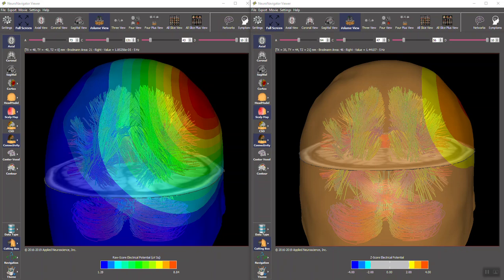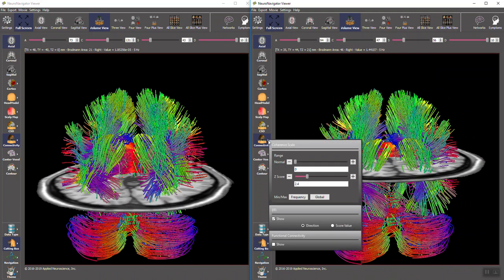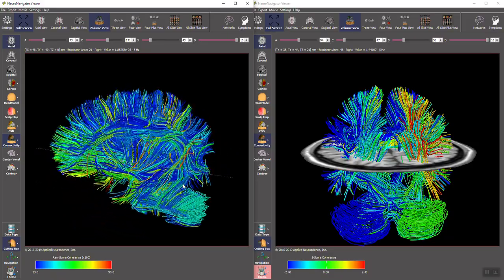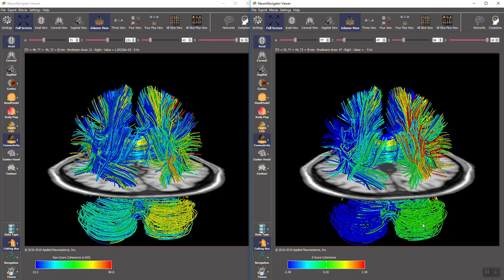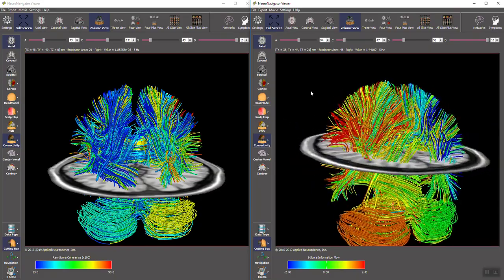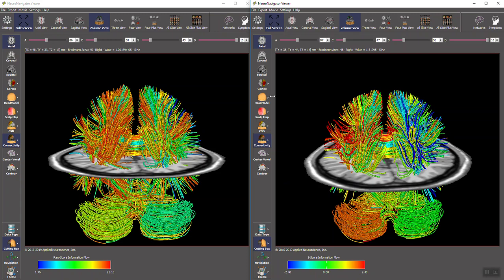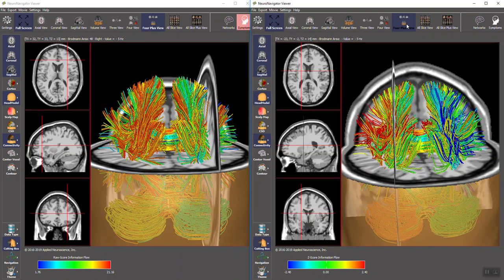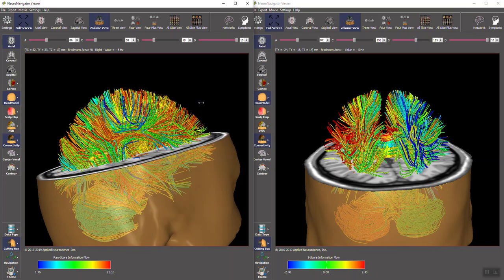DTI Raw and Z Scores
NeuroNavigator in NeuroGuide.  Simultaneous views of Raw scores and Z Scores in Diffusion Tensor Imaging (DTI) Fiber Bundles.